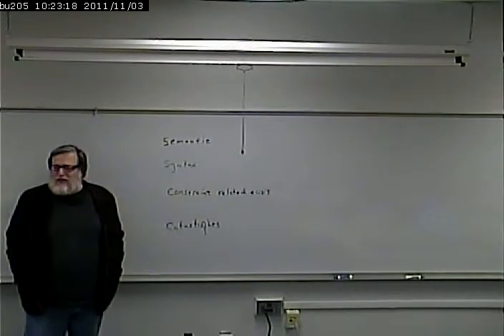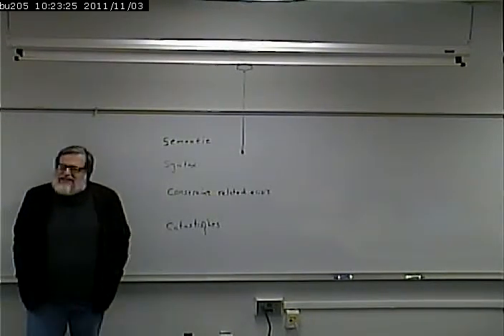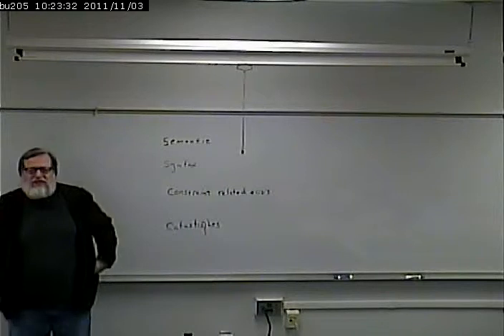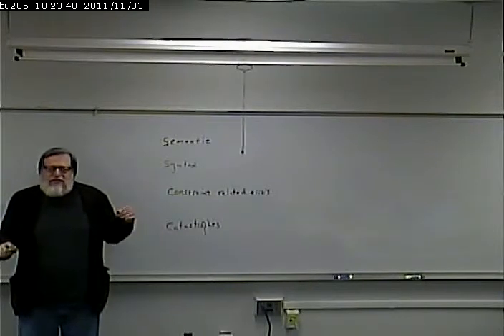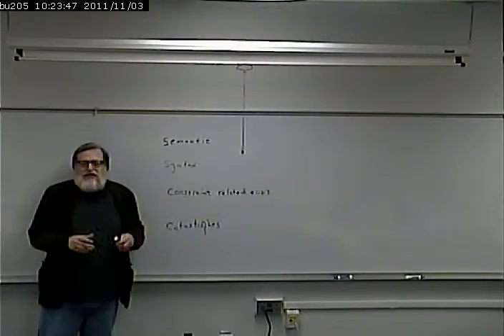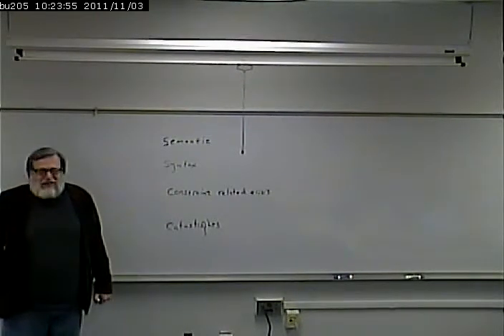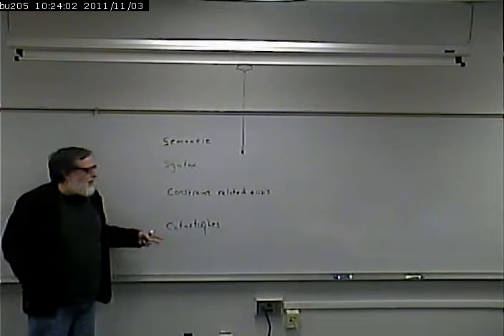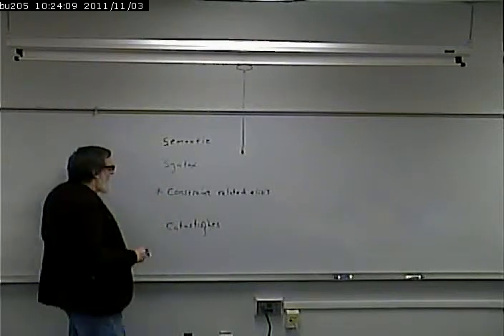CISS243 - Web/Db Integration 11/3/2011 - Part 1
A discussion of errors that could be encountered executing inserts/updates/deletes and how to prevent them. Updating on a GridView